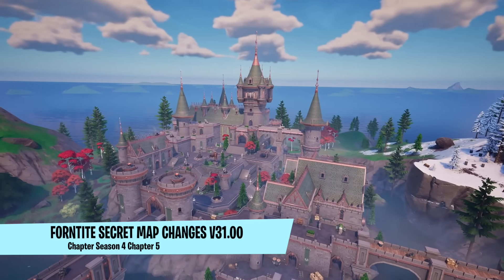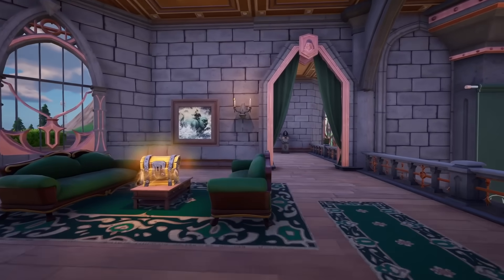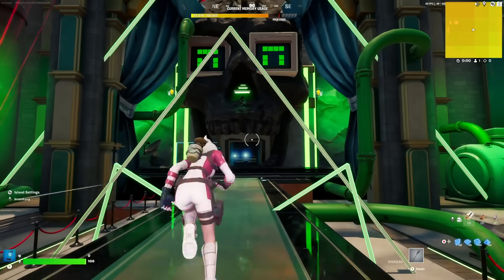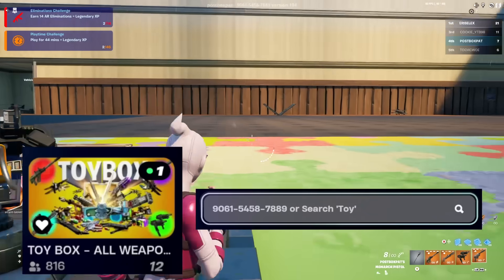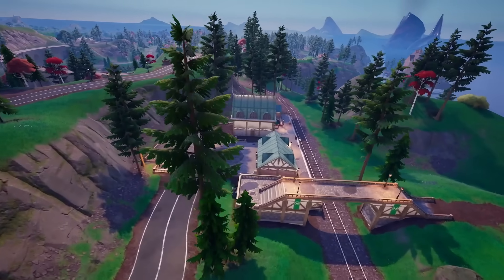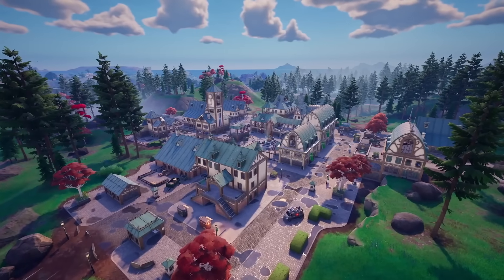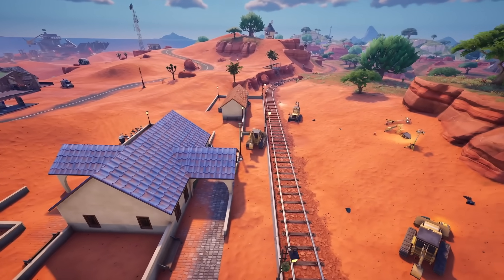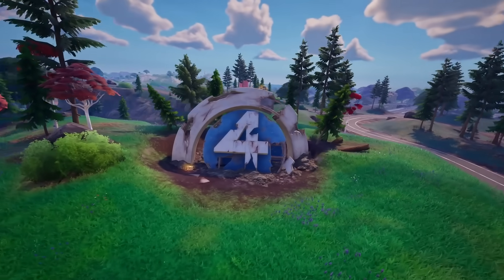Fortnite Season 4 ALL Map Changes & Secrets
Fortnite SEASON 4 SECRET MAP CHANGES | v31.00

🖼My Fortnite Creative Maps:
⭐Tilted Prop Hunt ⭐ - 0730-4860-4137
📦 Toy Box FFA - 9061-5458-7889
7️⃣ IO VS THE SEVEN - 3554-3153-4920
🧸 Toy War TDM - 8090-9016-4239